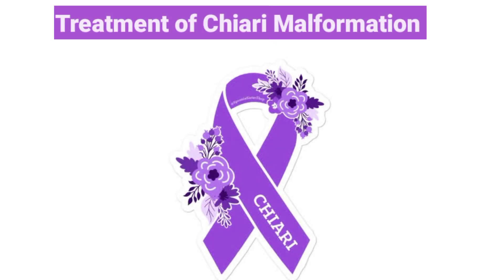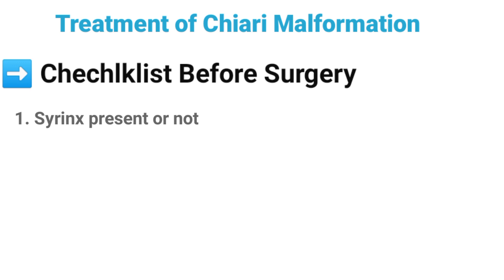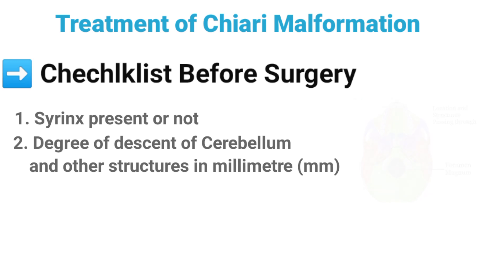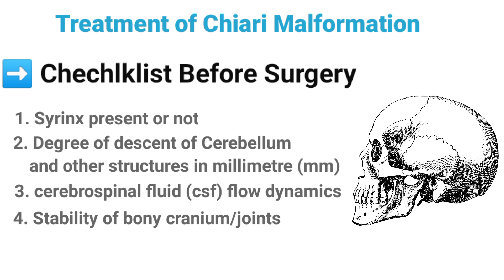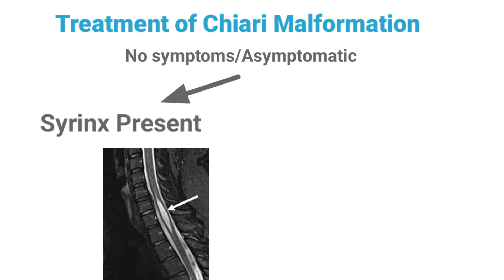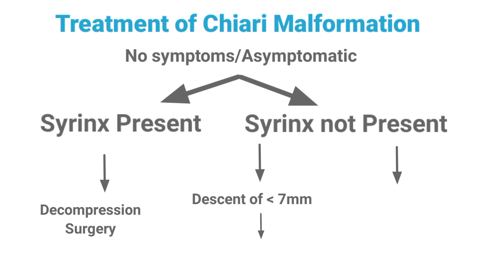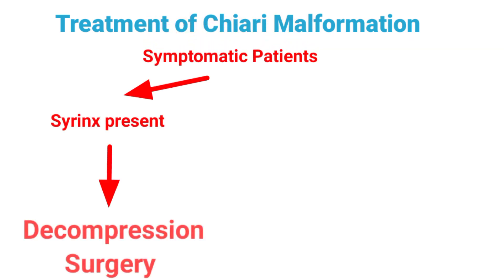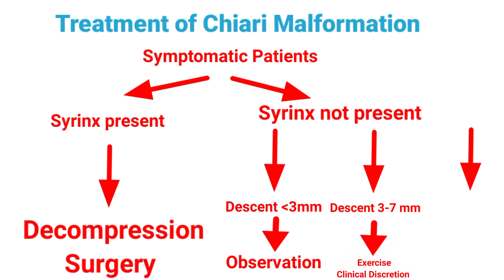Chiari Malformation Rehab Protocol | Cure | Surgery | Shunt | Chiari Malformation Treatment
Chiari malformation rehab protocol is explained by dr Adnan in this video as chiari malformation cure is possible now. Chiari malformation shunt is associated surgery with foramen magnum decompression to treat the hydrocephalus in single operation. Chiari malformation treatment is based on degree of descent of cerebellum and others from foramen magnum in cervical spinal cord.

Chiari Malformation review may be needed in the failed cases. Chiari malformation revision surgery is mostly done when headache csf pressure and wekness aren't controlled after surgery. Chairi malformation symptoms after decompression surgery improve in most of the cases but in some, there is no complete cure of symptoms. Physical therapy exercises are advised to the mild cases of chiari malformation but exercise precautions are necessary.

 Treatment without surgery is possible in chiari malformation one and few cases of other types as follow up if not maintained, may lead to aggressive procedures of decompression. Decompression surgery recovery is fast in first attempt and in second aggressive tonsillar resection may cause other problems. Dr Adnan Nazik is a medical polymath working in multan.